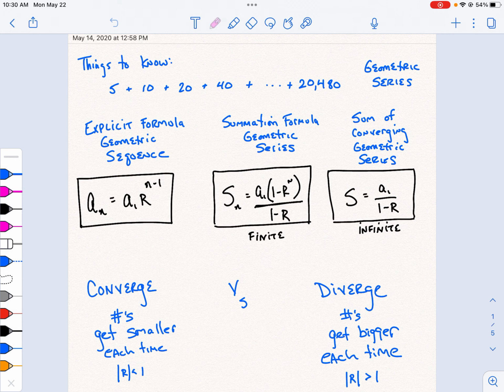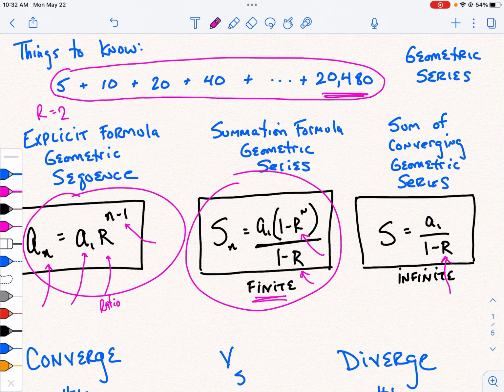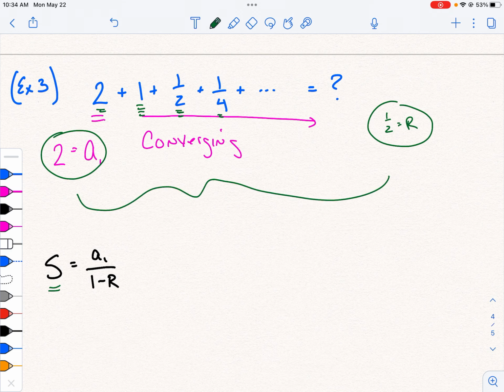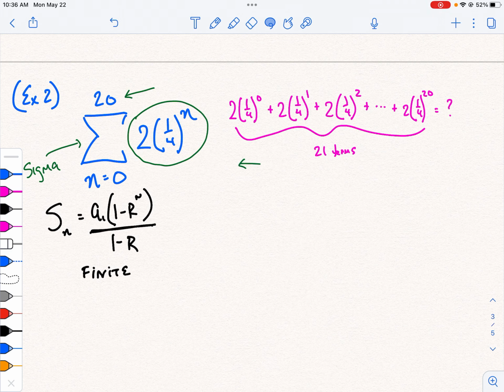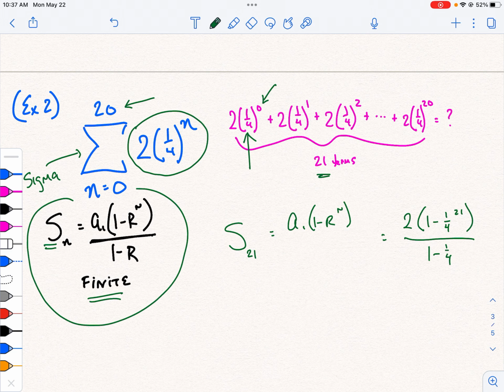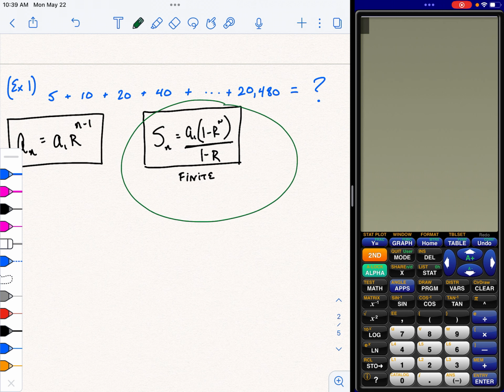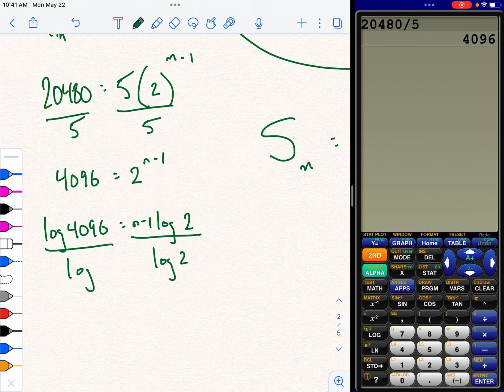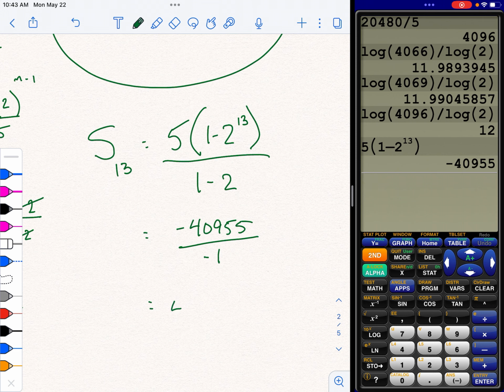Geometric series - finding sums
Watch this video for three videos pertaining to geometric sums, both finite and infinite converging.